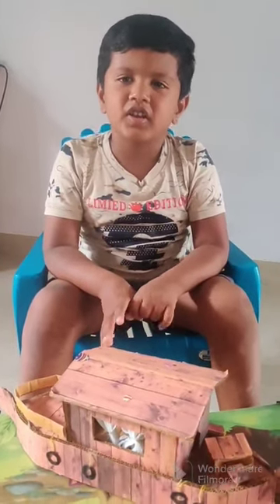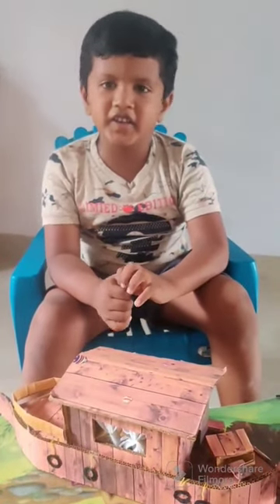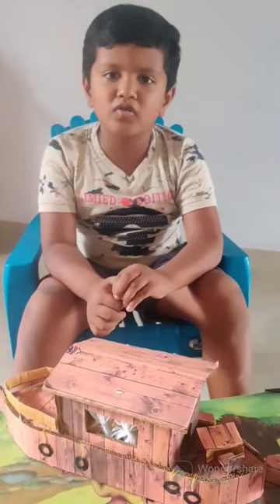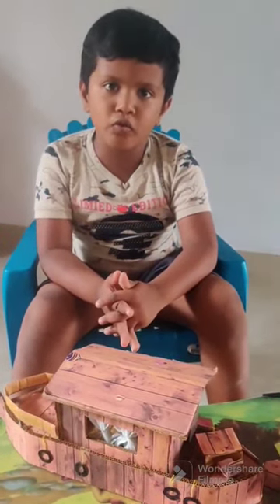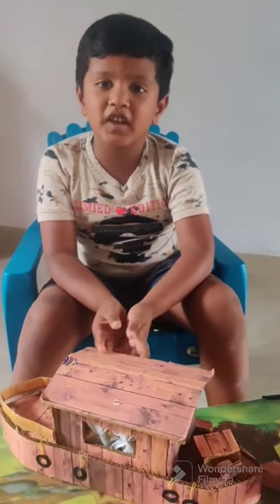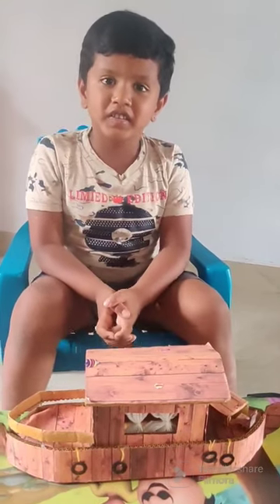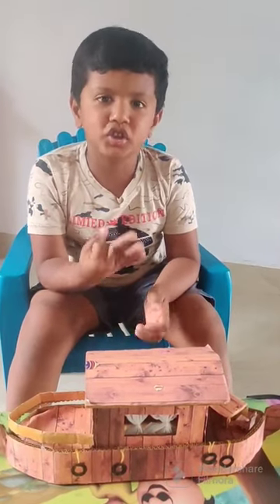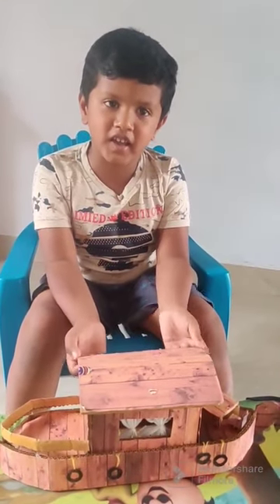Speech about Boat House